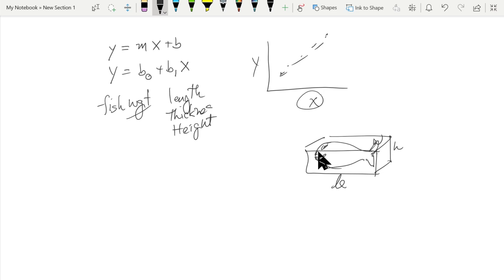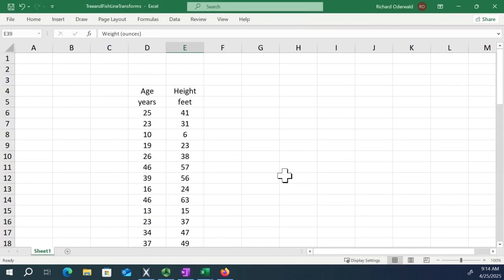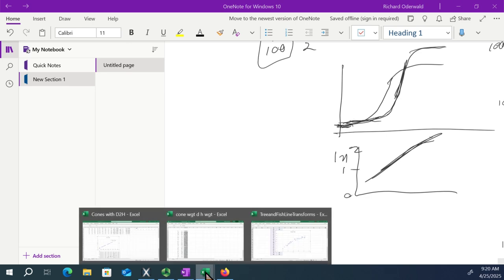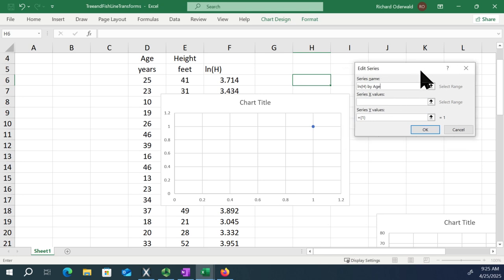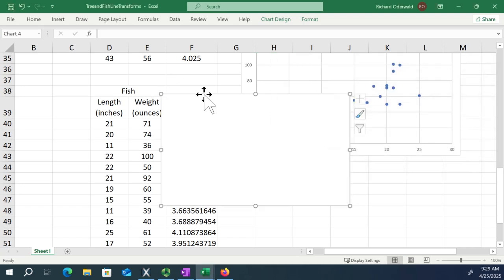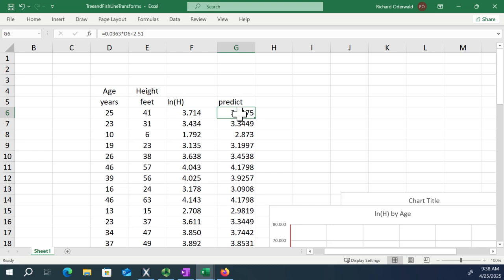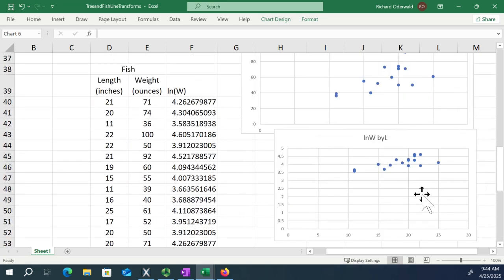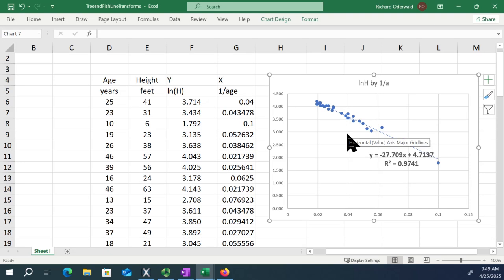Linear Regression Transformations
Linear regression with transformed X, Y, and XY.  Logarithms, sigmoid curve.